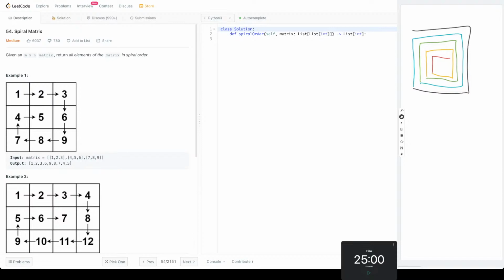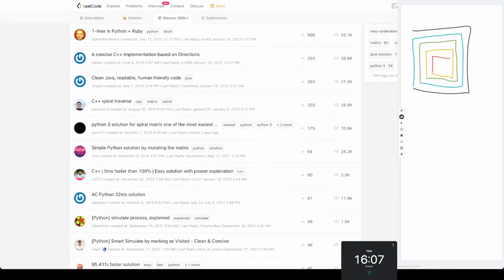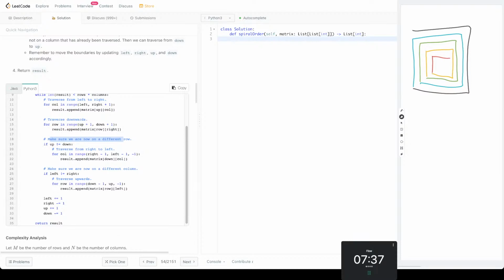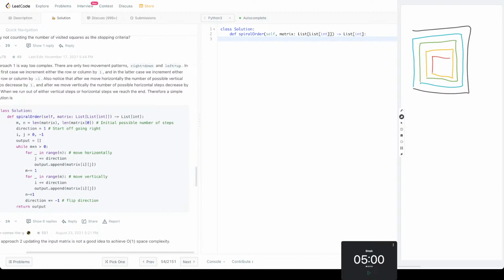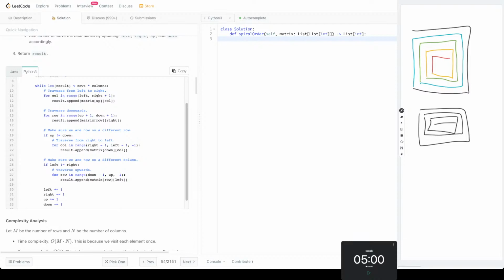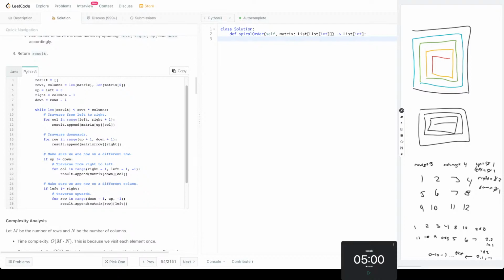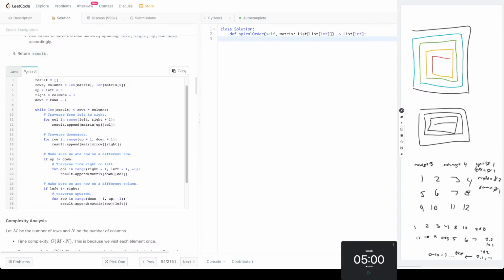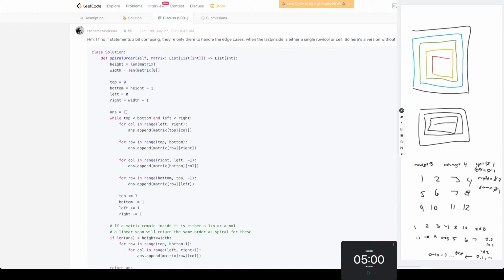Study Coding Interviews With Me - EPI + Leetcode Python